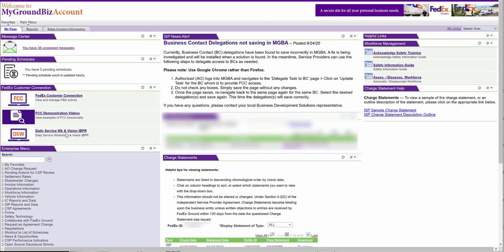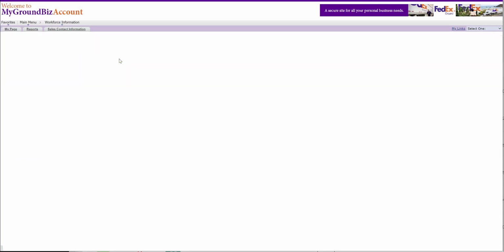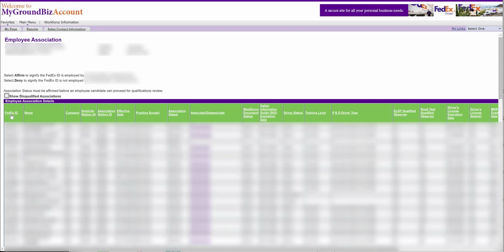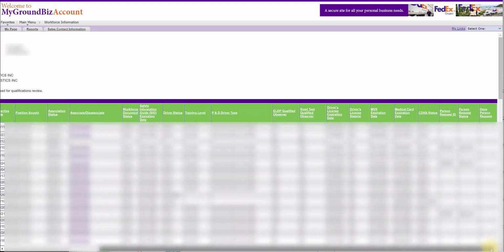How to find the FedEX ID of a driver on MGBA as a FedEX Ground driver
How to use MyGroundBiz, MGBA. In this short tutorial we will show you how to find the the FedEX ID, driver license expiration date, Medical Examiner Certificate expiration date and so forth